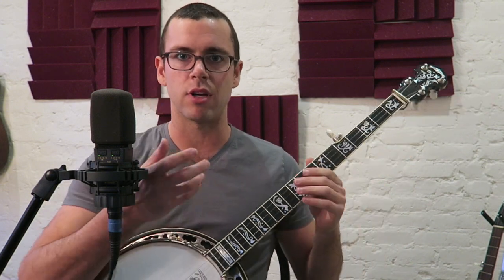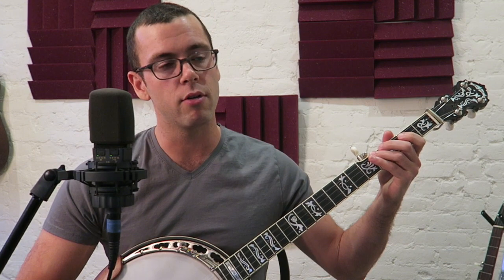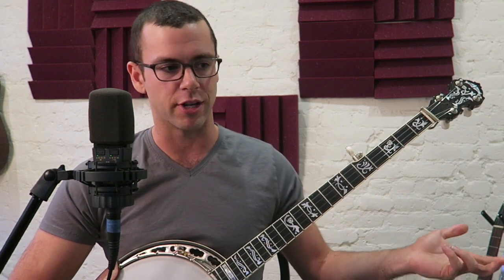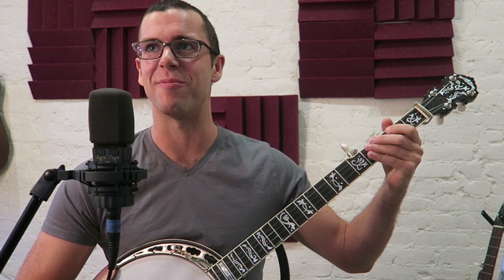Ear Training 101 - Beginner Banjo Lesson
Hearing a melody and being able to sing it aloud is an essential skill that beginners can start developing immediately and no technical bluegrass banjo skill is required.

With daily practice, you'll become more comfortable applying melodies to your instrument when trying to learn a tune by ear or picking up unfamiliar songs at jam sessions.

In this video we learn "Happy Birthday" for you to start with a recognizable and simple melody.

If you enjoyed this lesson, check out my course on Truefire - Banjo Brew